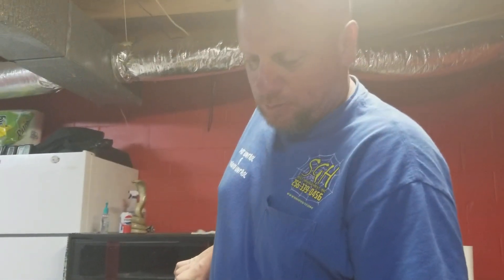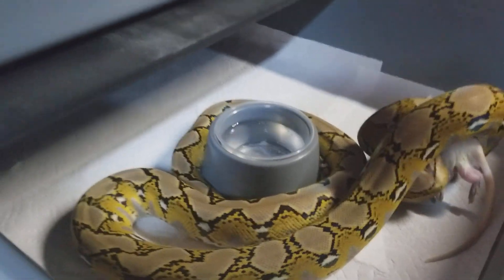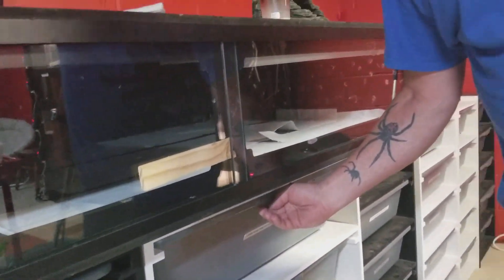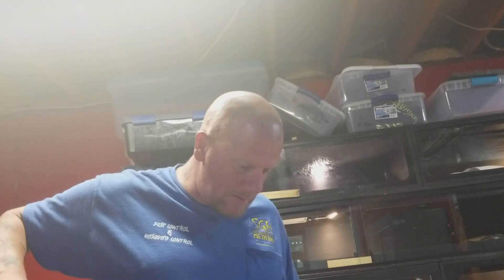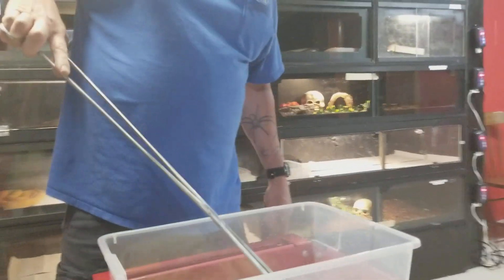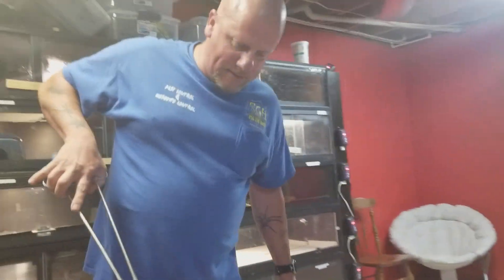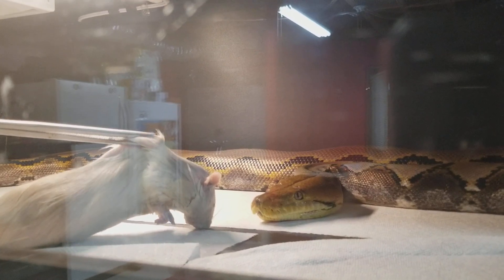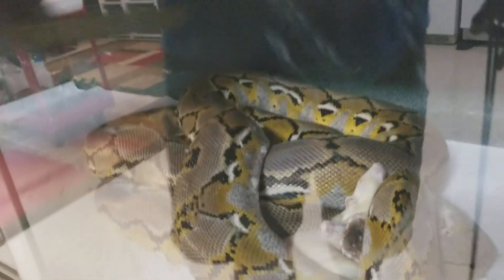Feeding + Morphs. Reticulated Pythons.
Better feeding video while showing off different color morphs. Thanks Bobby for your input. Sorry I got your name wrong a few times. Lol